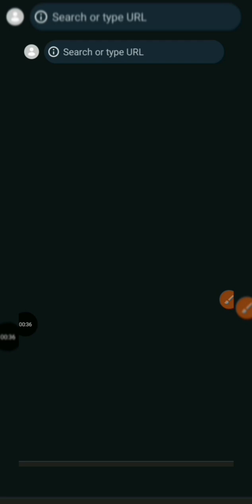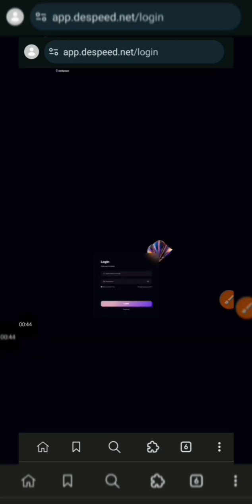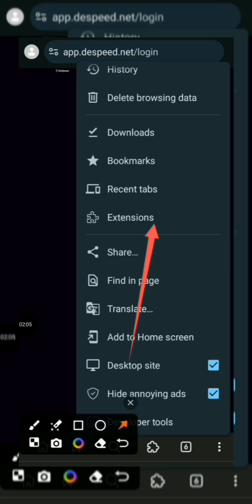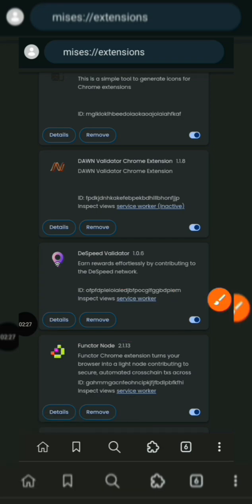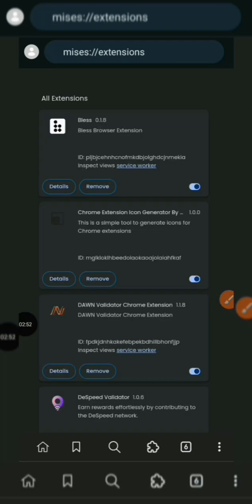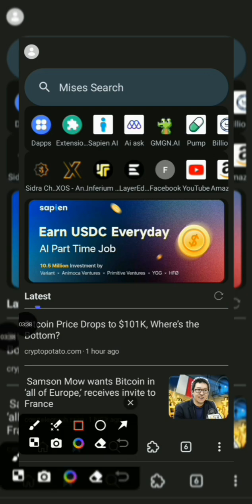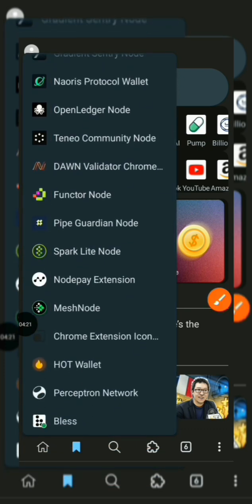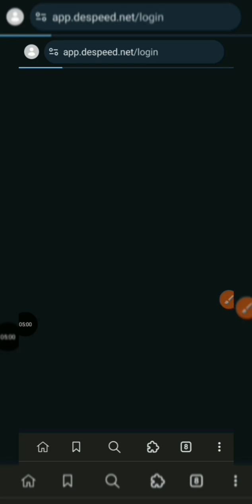HOW TO FIX CONTINUOUS EXTENSION POP-UP ON MISES BROWSER | FULL SOLUTION 2026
In this video, I’ll show you step-by-step how to fix the continuous extension pop-up bug on Mises Browser permanently.

✅ Whether you're using Mises on Android or desktop, this guide will walk you through the real fix, optimize your settings, and help you enjoy a smoother browsing experience without distractions.

As a crypto enthusiast and active user of the Mises Web3 Browser, I understand how frustrating browser extension issues can be—especially when dealing with decentralized apps (dApps), Web3 wallets, and crypto trading platforms. Let’s fix it once and for all!

🔍 Topics Covered:
* Mises Browser extension pop-up fix.
* How to stop Mises browser extension notifications.
* Remove repeated extension pop-up in Mises app.
* Mises Browser update and fix.
* Web3 browser troubleshooting 2025.
Timestamps:
00:00 - Intro: The Frustrating Extension Pop-Up Problem
00:45 - Quick Fix: Disable or Remove the Extension
02:30 - Fix Built-in Mises Wallet Conflicts
04:15 - Clear Cache & Data for Extensions
06:10 - Update Mises Browser to Latest Version (2026)
mises browser extension keeps appearing,fix mises extension install popup,mises browser tips and tricks,crypto web3 browser issues,mises browser mobile fix,disable extension popup mises browser,mises browser not working properly.